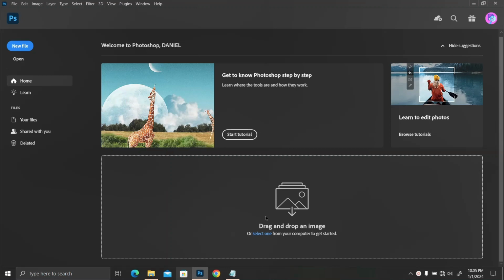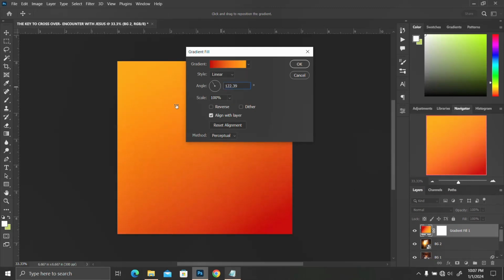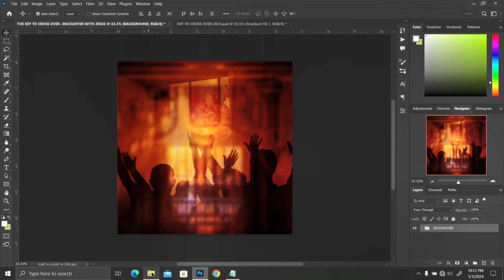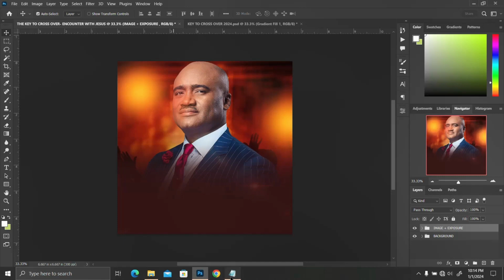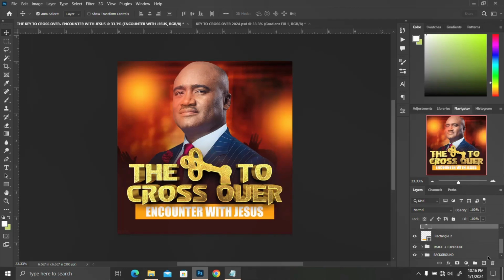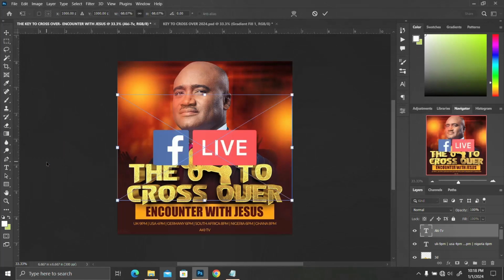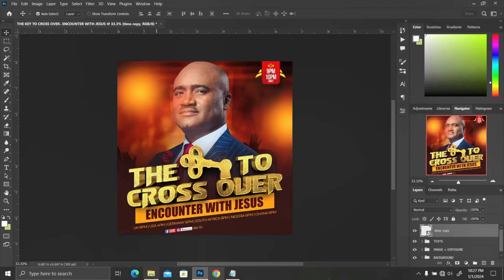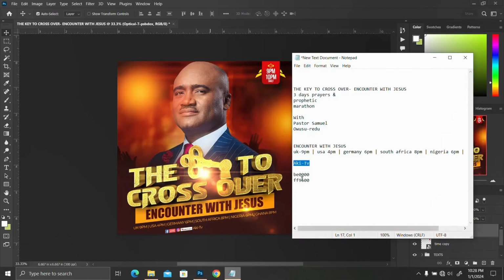How To Design Social Media Church Flyer In 2024 | Photoshop Flyer 2024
Design Social Media Church Flyer In Photoshop 2024

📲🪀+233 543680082